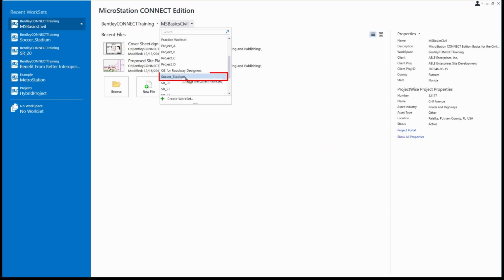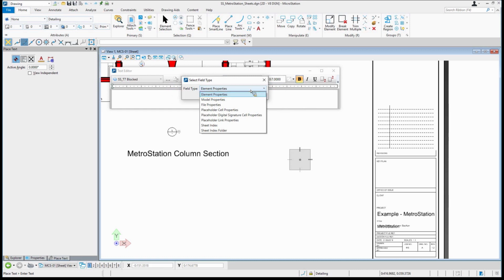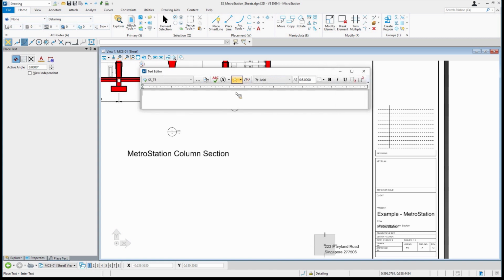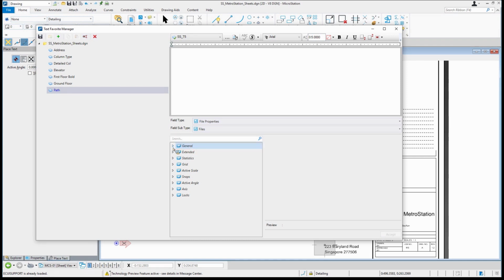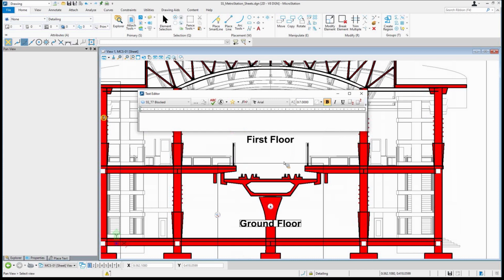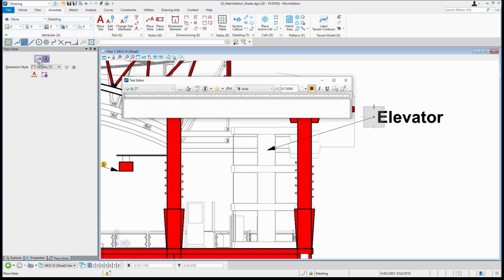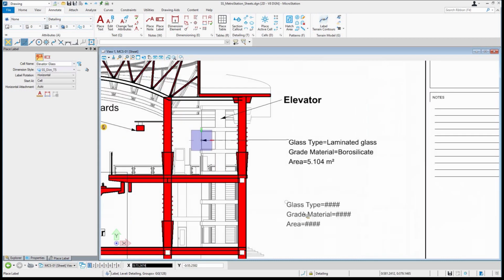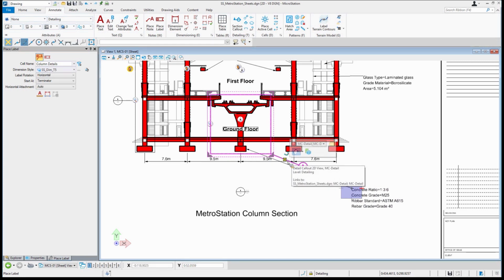5 - MicroStation Live SIG Excerpt, Dec 15 2019: Text Favorite Manager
This MicroStation SIG webinar excerpt covers the topics:  Text Favorite Manager.
If you are interested in attending a future LIVE MicroStation SIG webinar, follow these instructions:
2. In the top menu bar, select "Events"
3. Under Bentley Events, All Activities from the brand pulldown menu, select MicroStation
All currently scheduled live events is displayed.  They are available in many languages and cover a wide range of topics related to MicroStation.